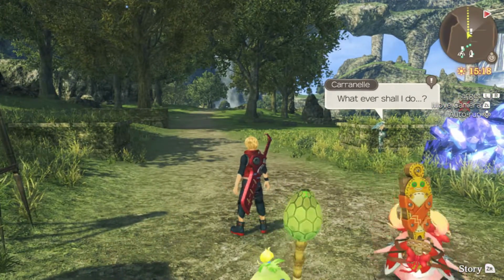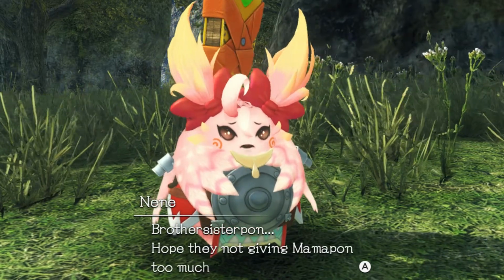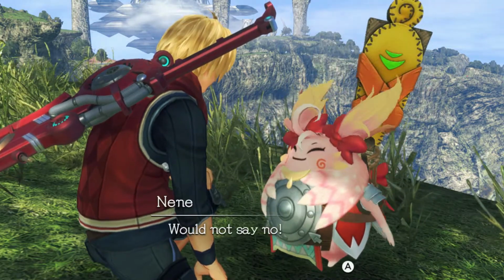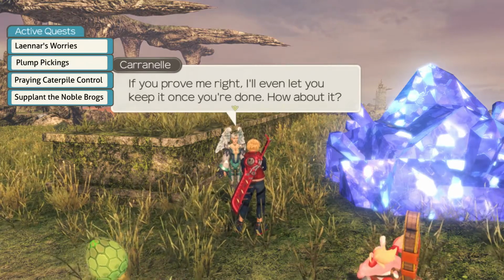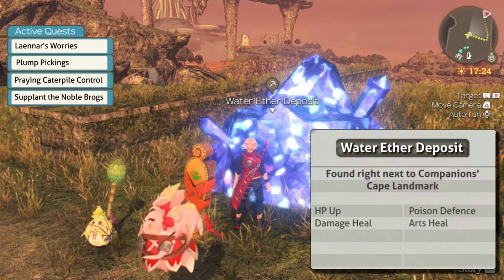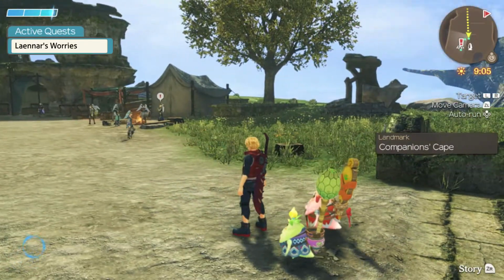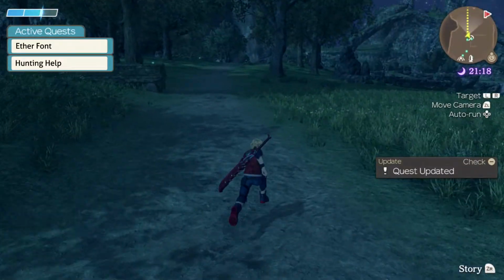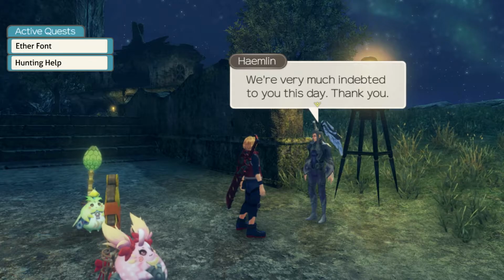[Walkthru] #2 | Xenoblade Chronicles: Future Connected - Sidetracked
Already we have a video solely about sidequests and other things before moving on. Expect a lot of this actually, since the story part of the game is fairly short.

0:00 Intro
3:40 Quiet Moment: All Grown Up
8:28 Quest: Laennar's Worries
11:00 Quest: Ether Exploitation
14:30 Quest: Laennar's Worries (Cont.)
19:50 Quest: Ether Font
21:20 Quest: Hunting Help
26:30 Quest: Ether Font (Cont.)